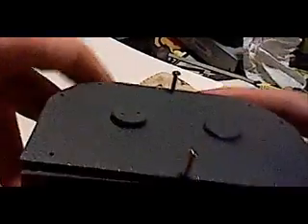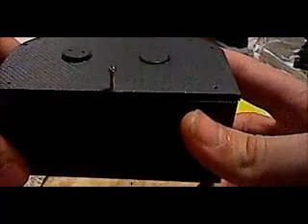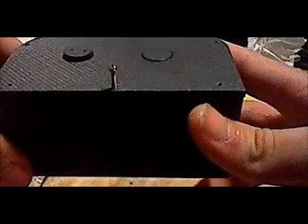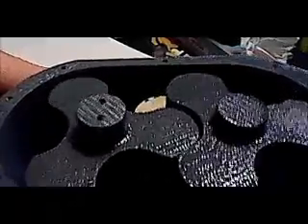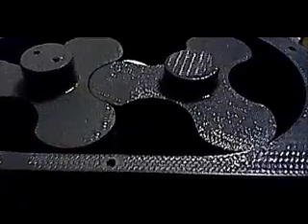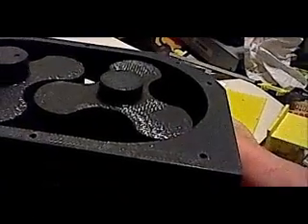mini thunderbolt update - roots\lobe blower attempt.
it doesn't work that great yet, but i might get it to work. if i can't, i'll just stick with the centrifugal blower.

update: i just found out that the lobe blower of a thunderbolt actually has 2 twin lobed rotors. not 2 tri lobed rotors.